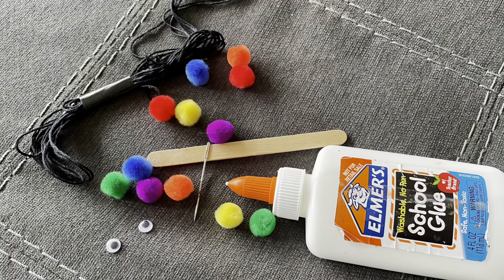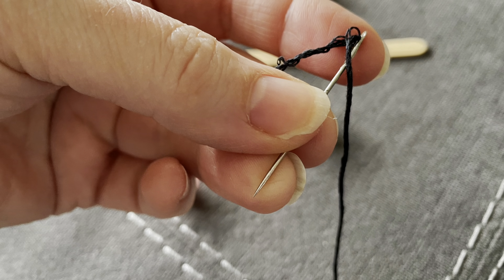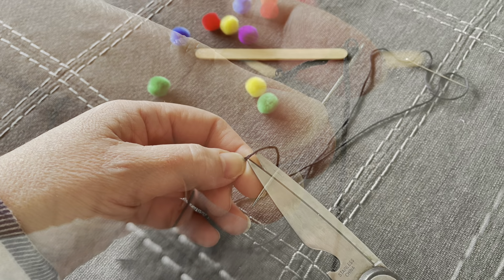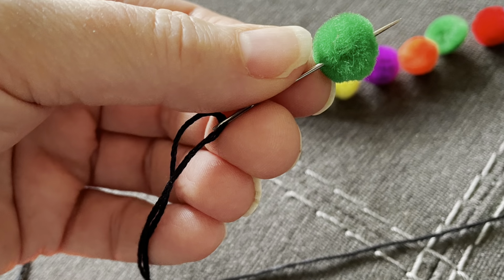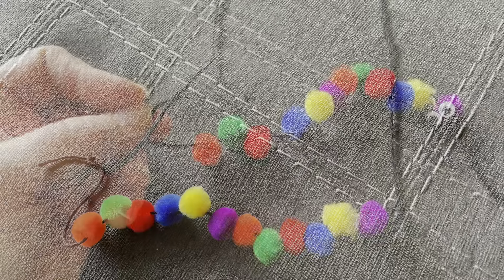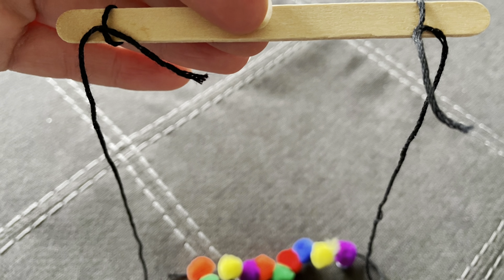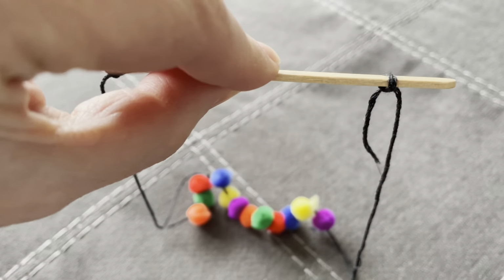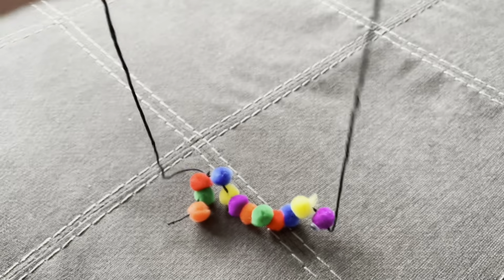Create Your Own: Wiggle Worm Puppets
Check out Miss Windy on Create Your Own as she shares an easy wiggle worm puppet project. Make a couple of your own wiggle worms using mini pom poms, thread, wiggle eyes, and popsicle stick to put on your own spring time show!

Create Your Own is an arts and crafts video series for kids.  Find inspiration to make your own desk organizer, butter, candy sushi, and more!